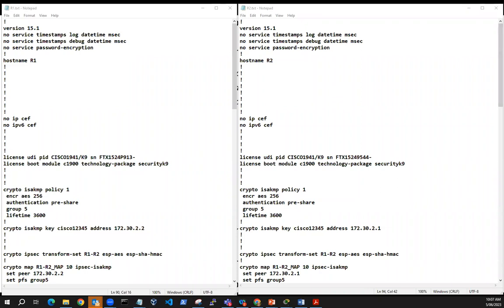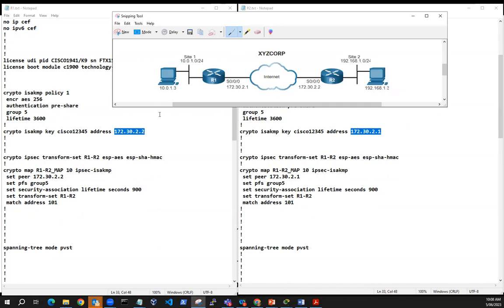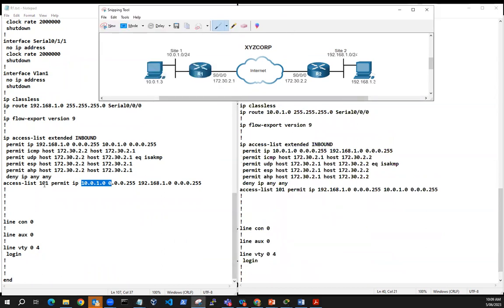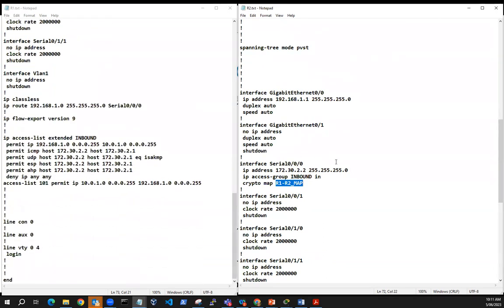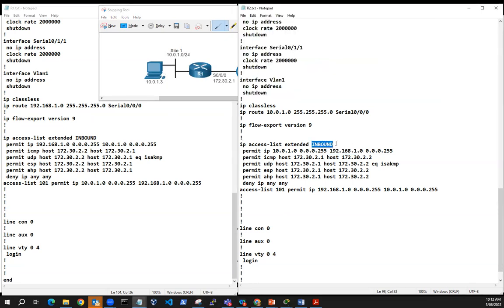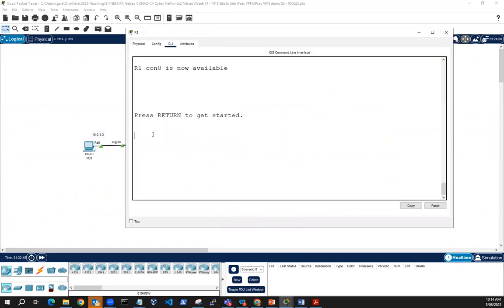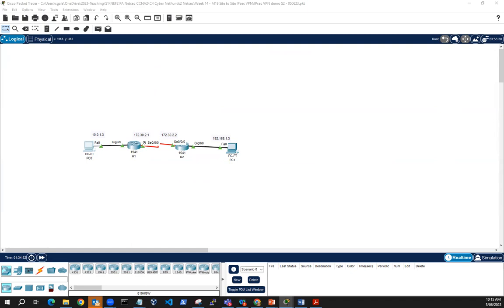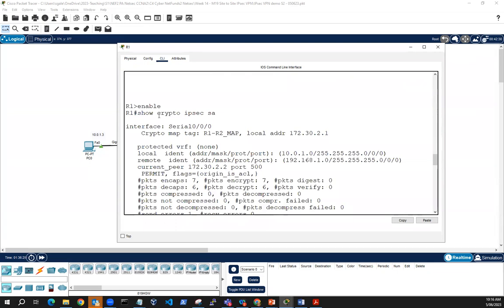Network Security demo cisco router configuration for site to site IPSEC VPN using packet tracer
This Network Security video demonstrates cisco router configuration for site to site IPSEC VPN using packet tracer